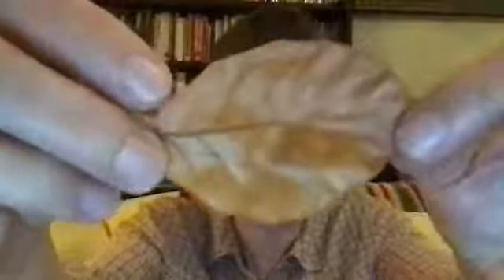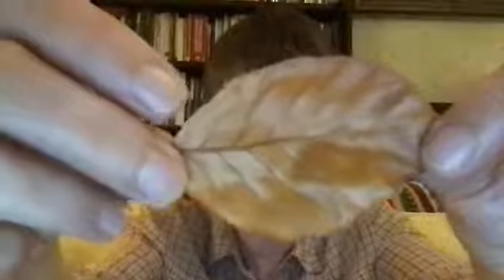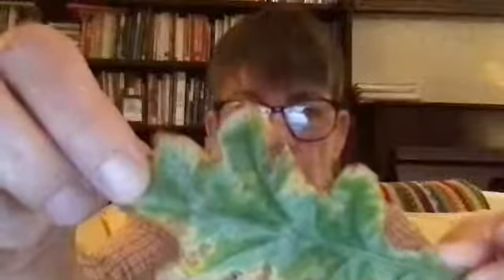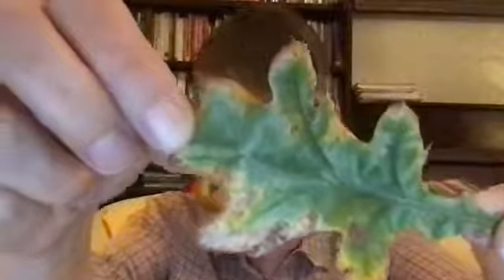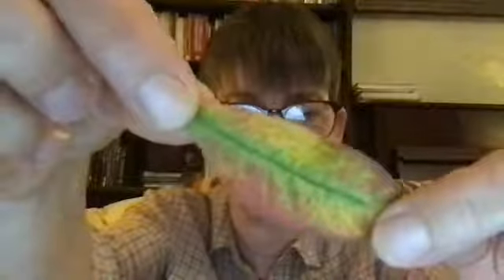Leaves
Thought for the day November 6th 2020